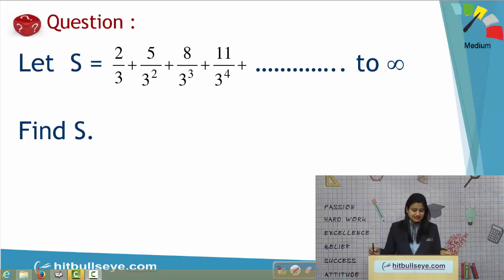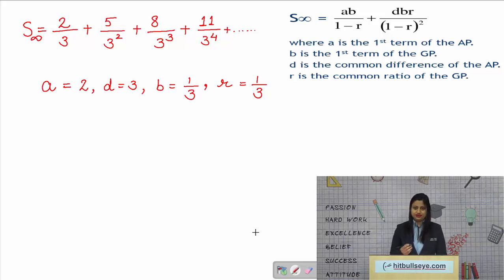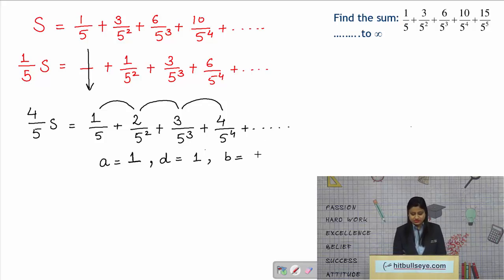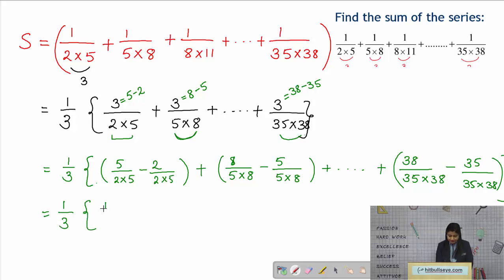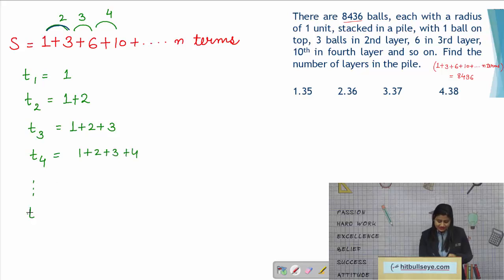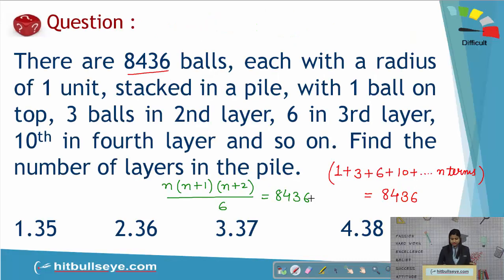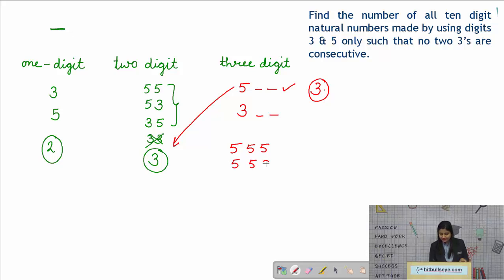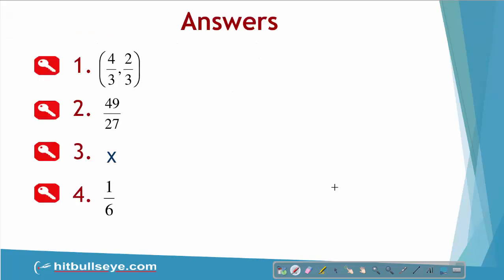Advanced Algebra : Sequence & Series